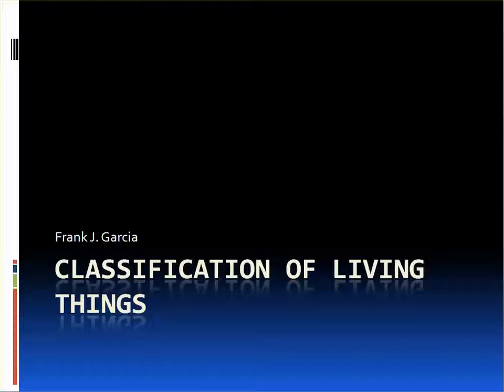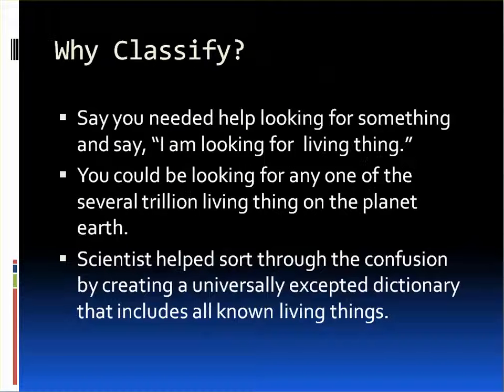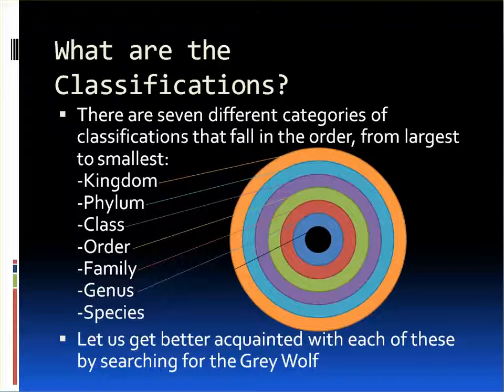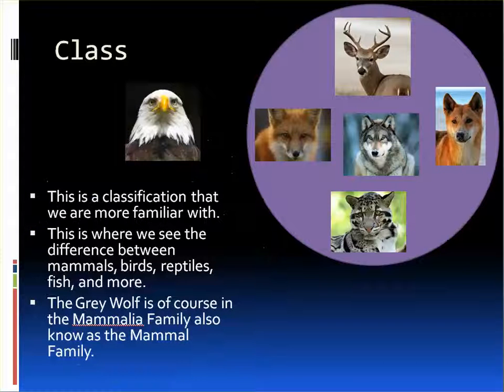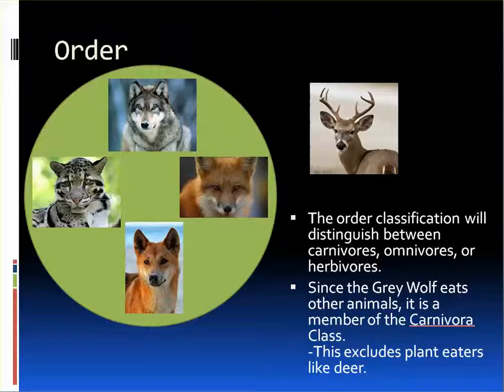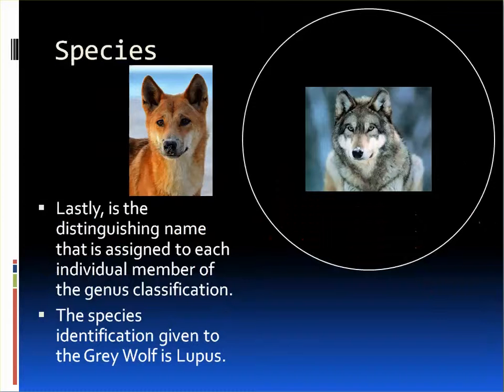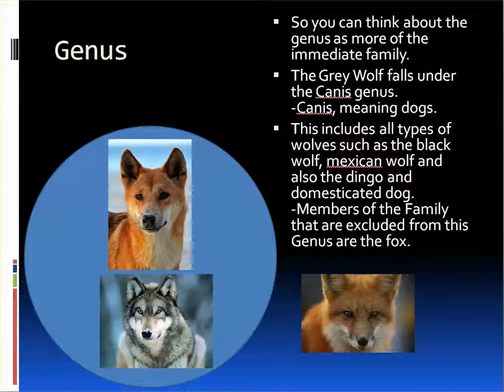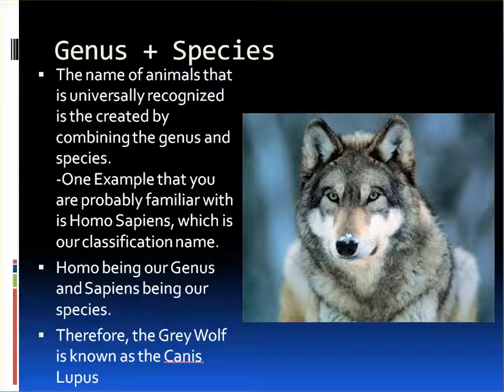Classification of Living Things